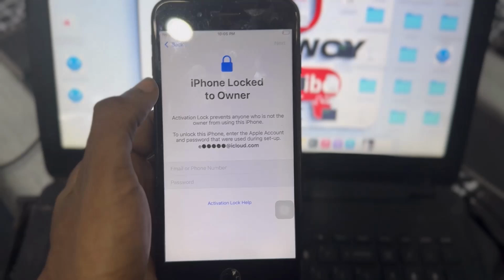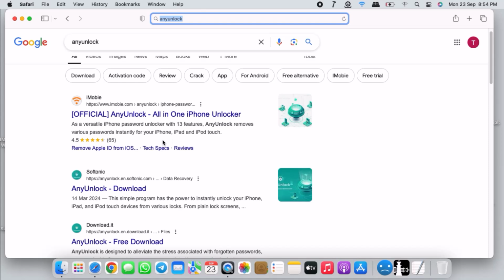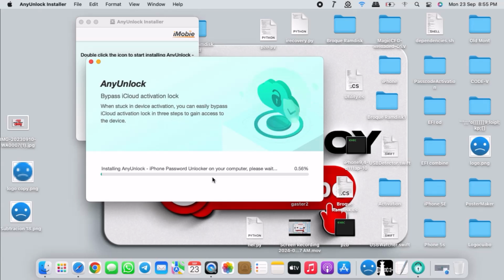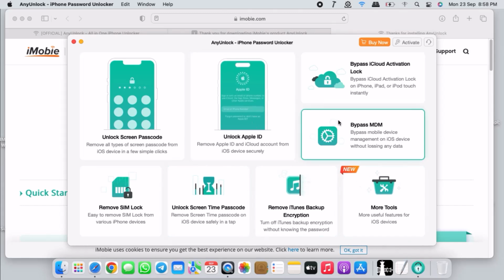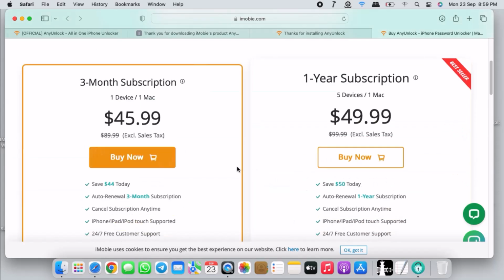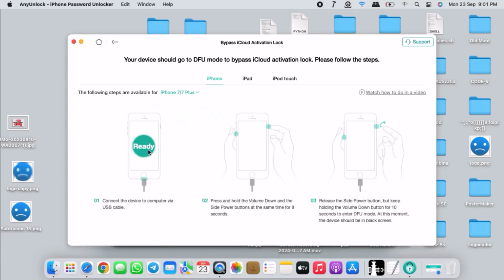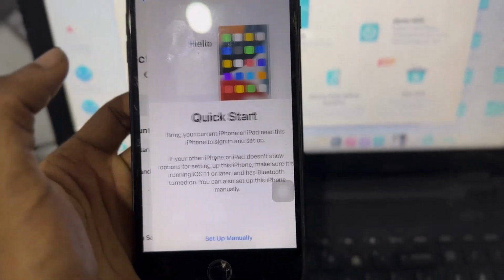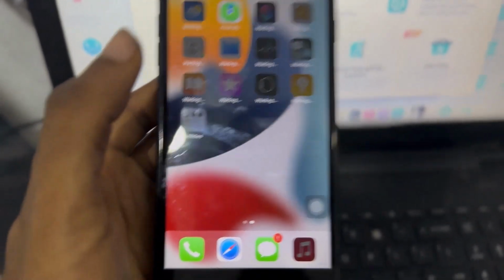How to remove iCloud Activation Lock without password | Any unlock | iphone locked to owner bypass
Bought a second-hand iPhone locked to owner? Don’t Worry! Try AnyUnlock to Remove iCloud Activation Lock on iPhone/iPad Now

With AnyUnlock, you can not only bypass iPhone locked to owner without the previous owner's Apple ID or password, but also remove Apple ID from your device, unlocking the screen passcode, bypassing remote management lock, etc.